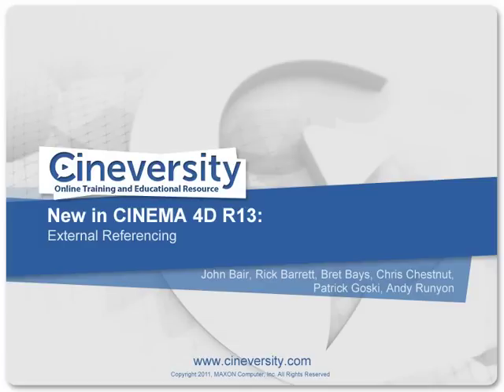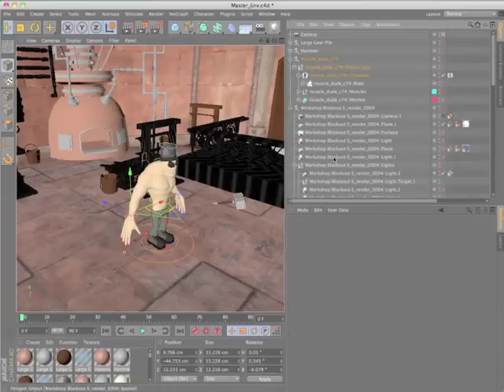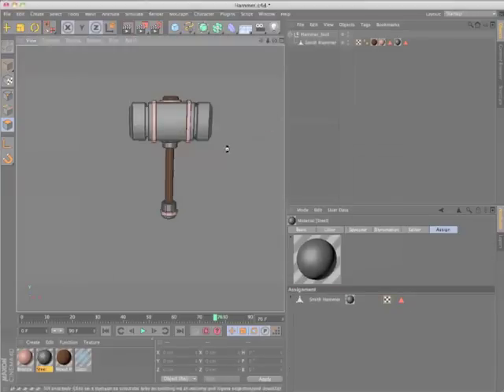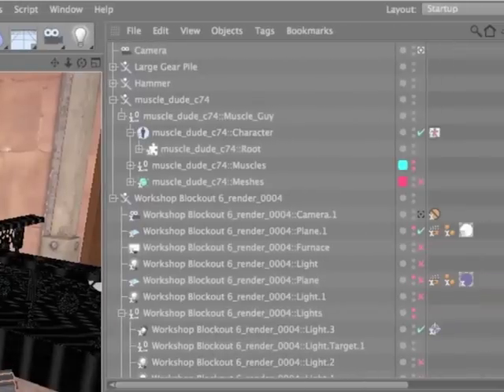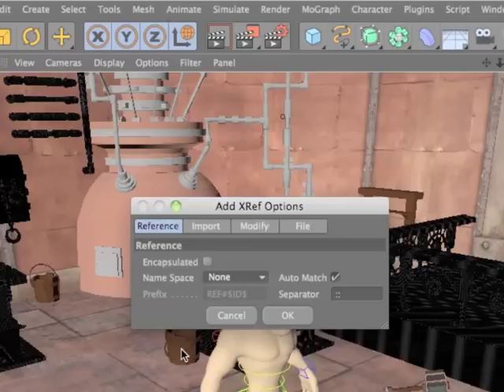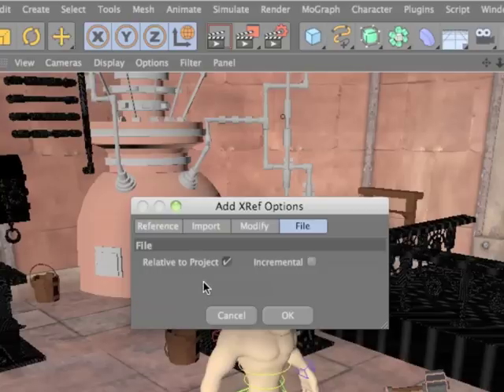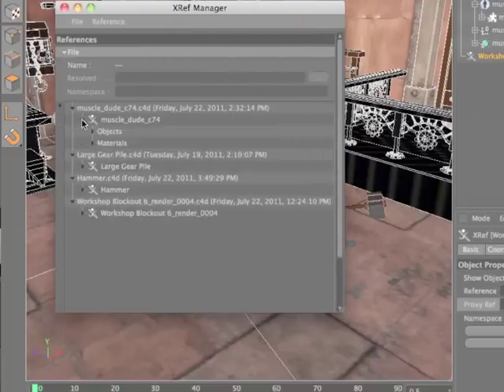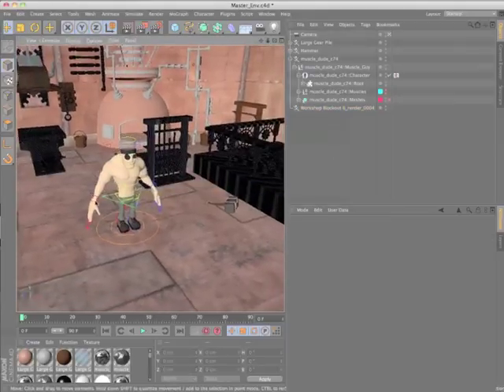New in CINEMA 4D R13 - 8. Xrefs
The new Xref system in CINEMA 4D Release 13 offers amazing flexibility when working in a collaborative environment, or simply organizing a large solo project.

Note: CINEMA 4D R13 is due to ship in September.